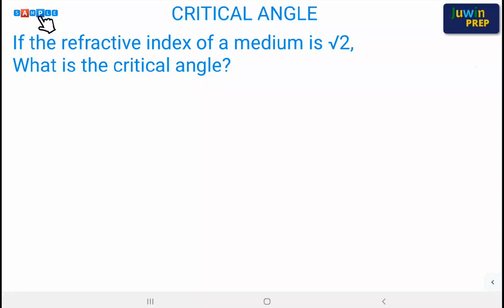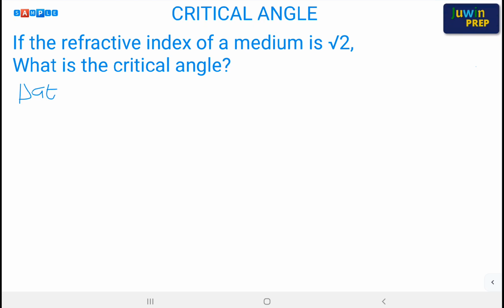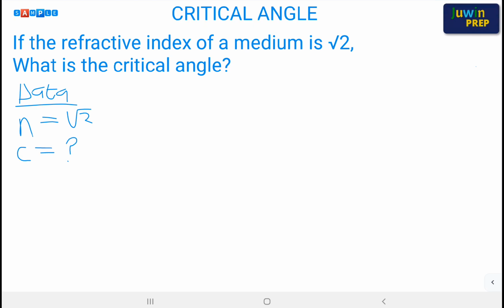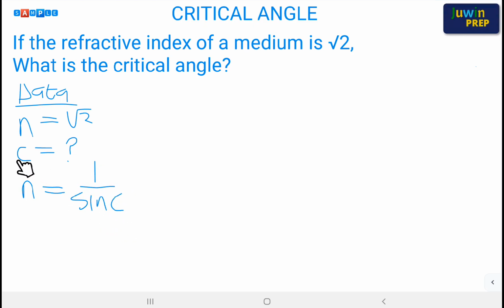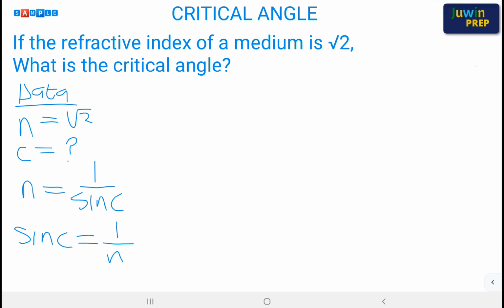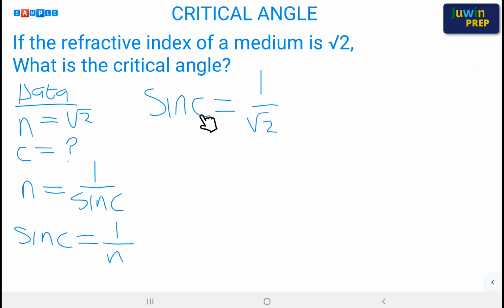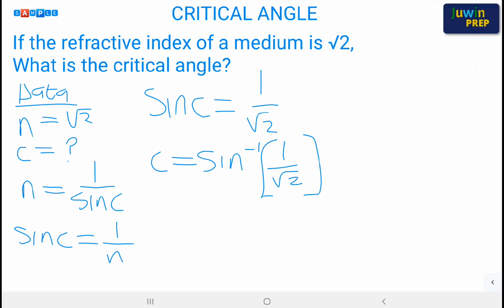If the refractive index of a medium is √2, what is the critical angle?